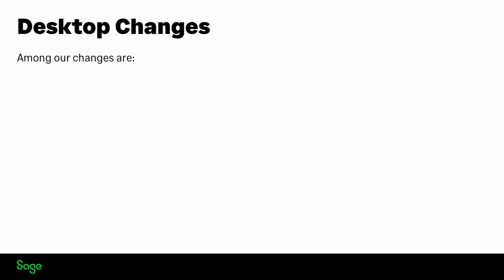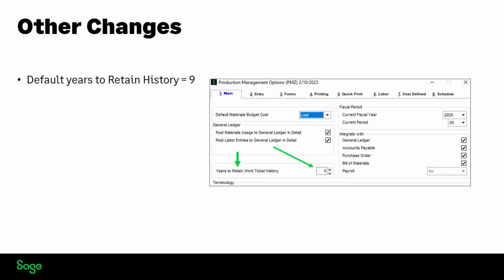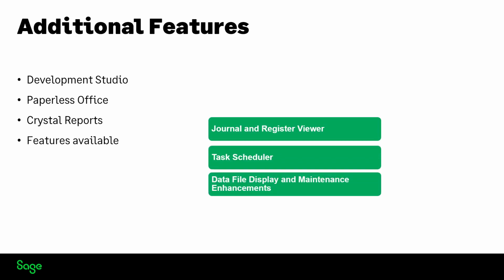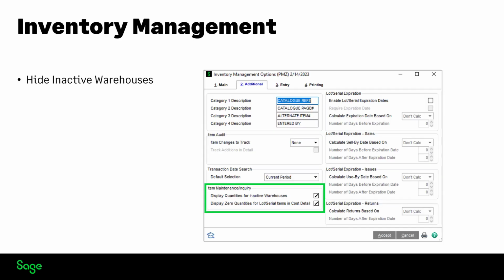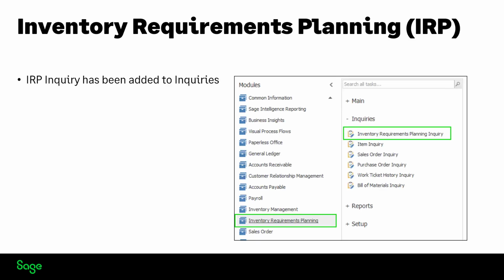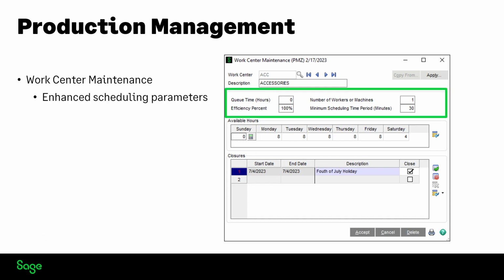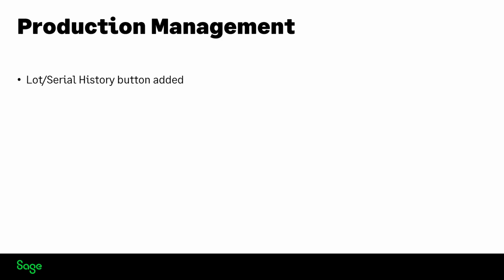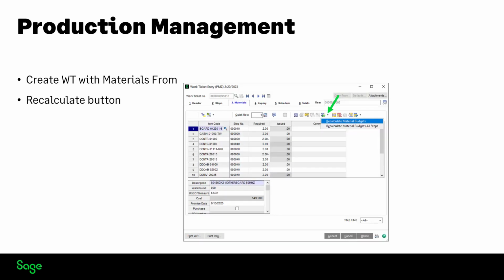Sage 100 - What's New in version 2023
Find out what is new in Sage 100 2023